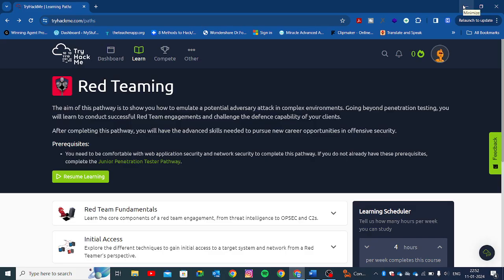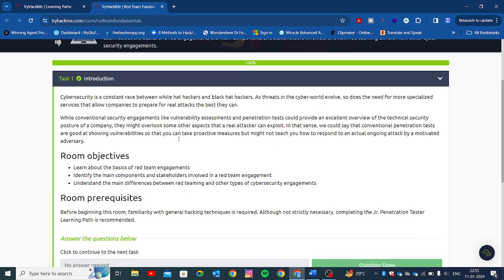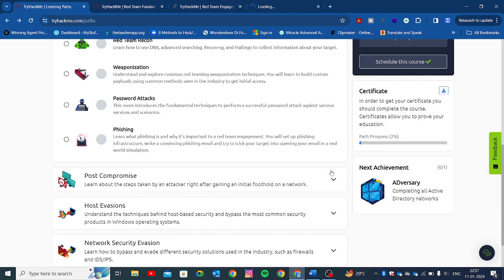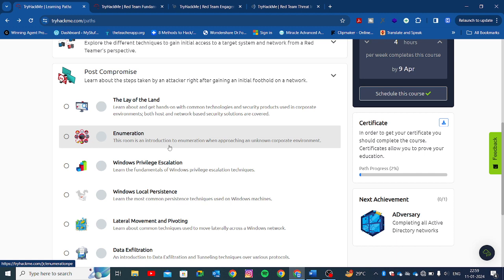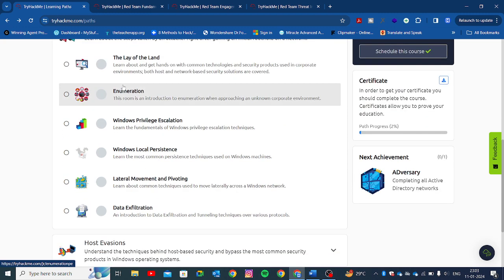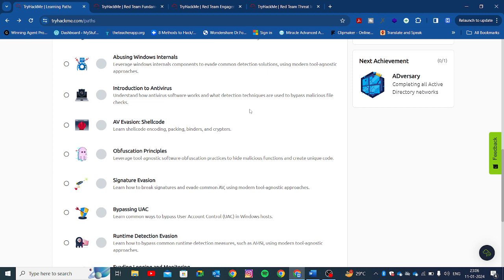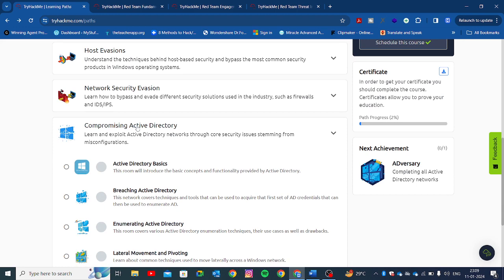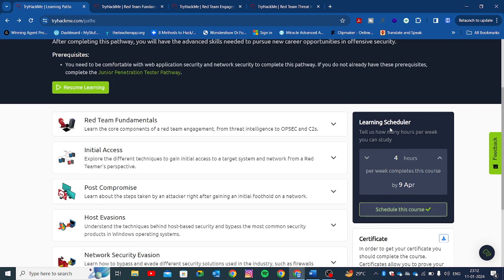RT intro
Hacksudo
training and testing school